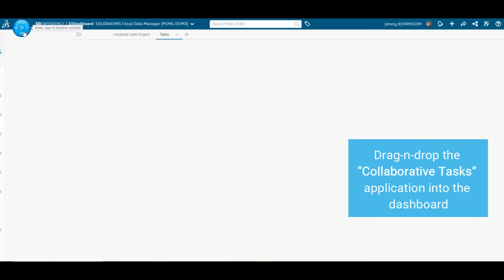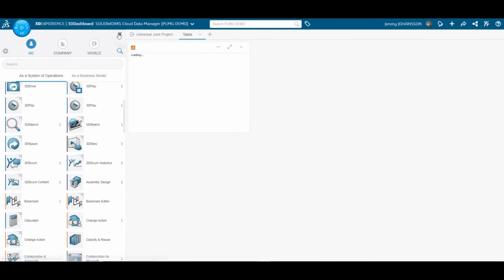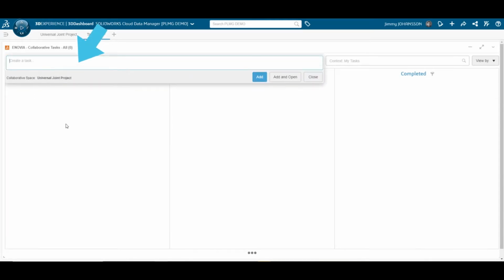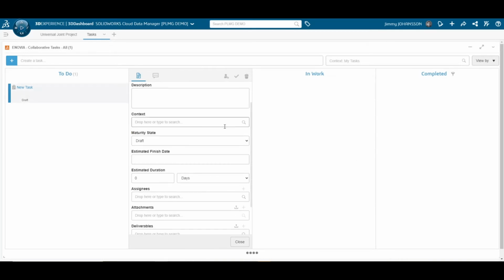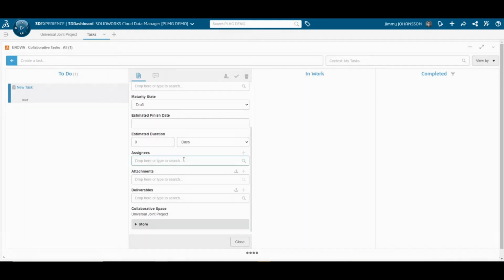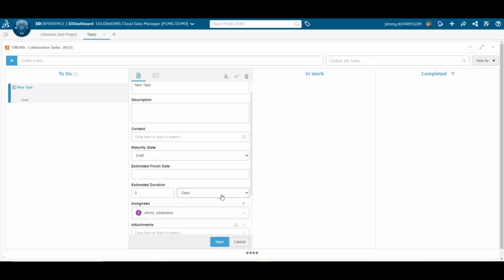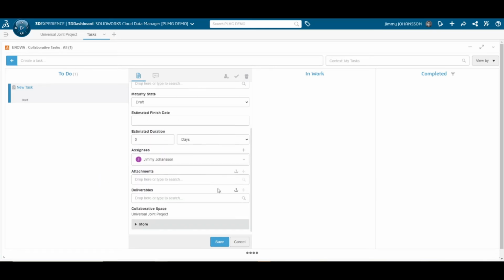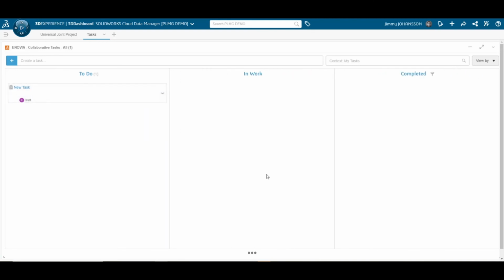3DEXPERIENCE Tutorial: How to create and assign tasks on 3DEXPERIENCE platform (part 1)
You need to handle out assignments; we have tools to distribute tasks!
On the 3DEXPERIENCE platform, you can create and assign tasks to structure both your own and your colleague’s work through a user-friendly user interface – fast and simple.